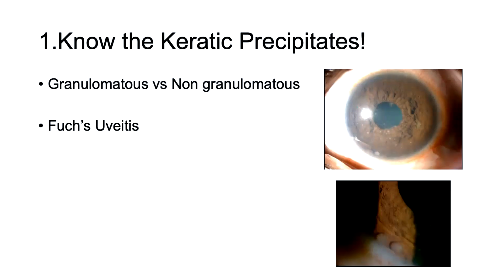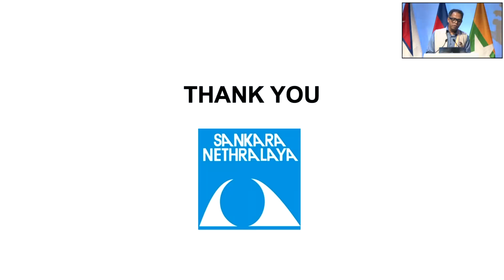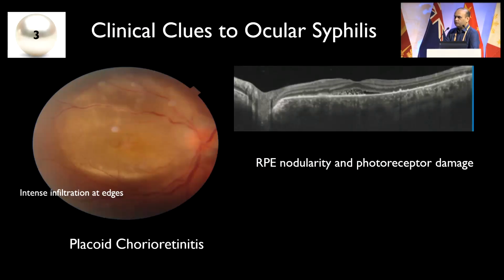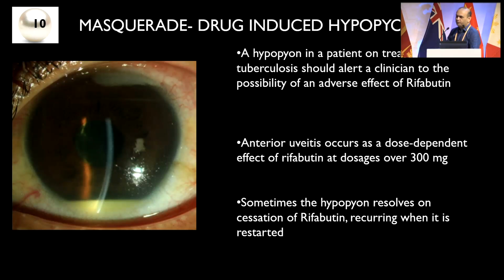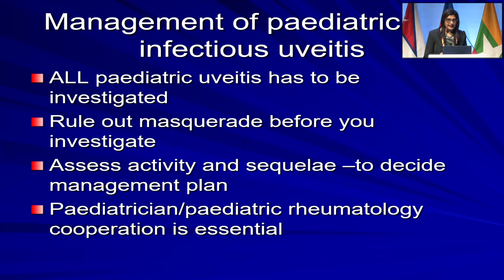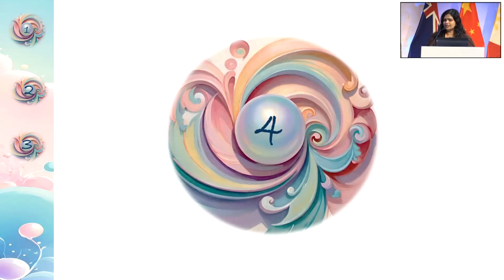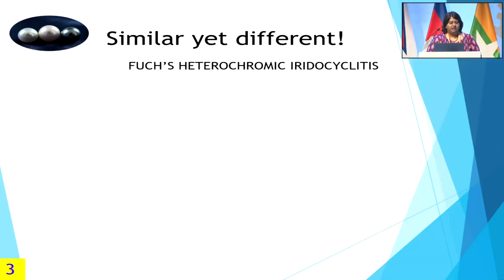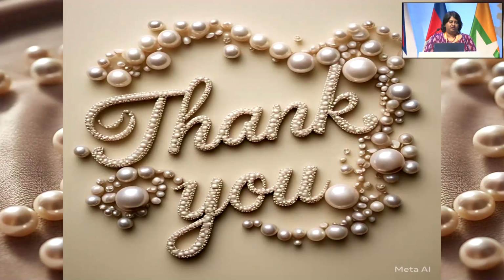AIOS2025-GP285 Update 10 Pearls in the Ocean of Uveitis for the General Practitioner